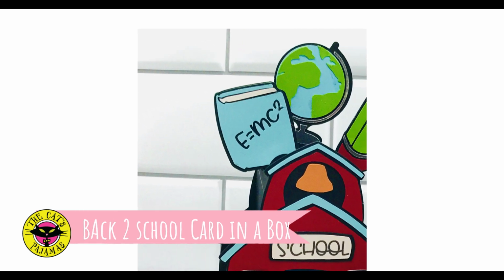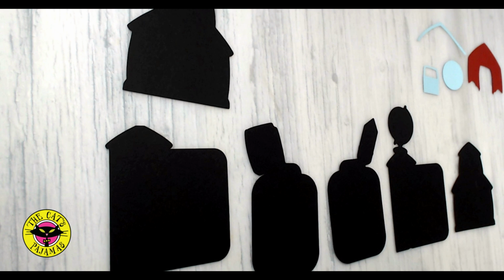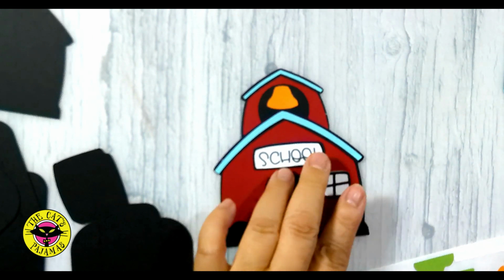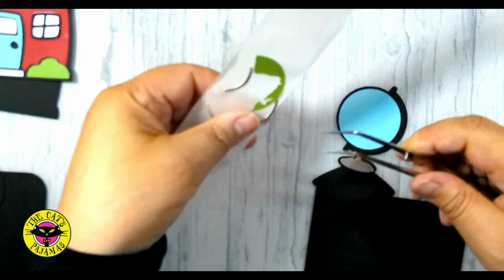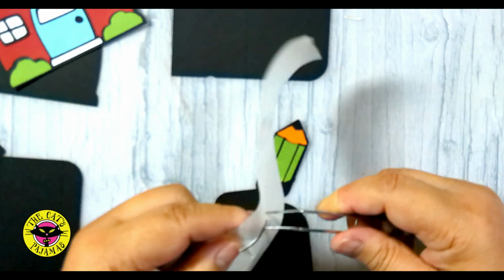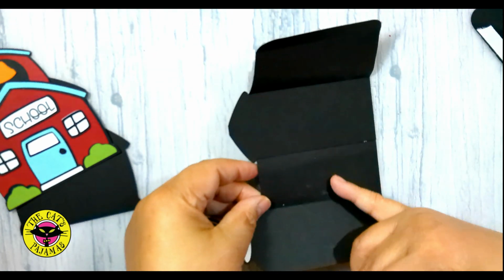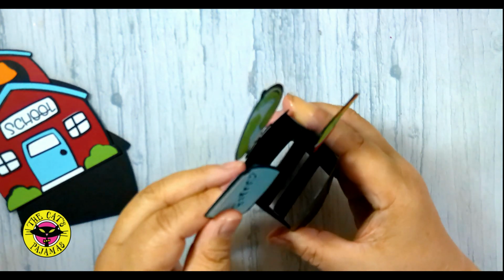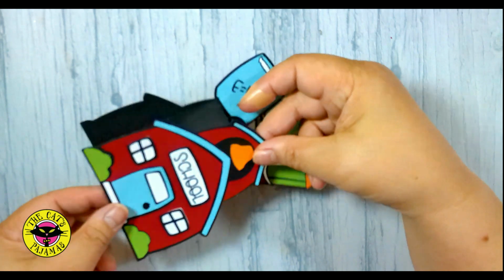Make a Back 2 School Card in a Box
Create a cute schoolhouse card in a box with our Back2School Card in a box. Great for the teacher or student in your like.